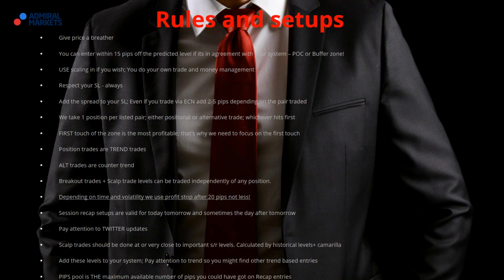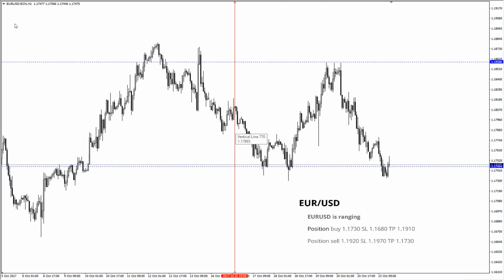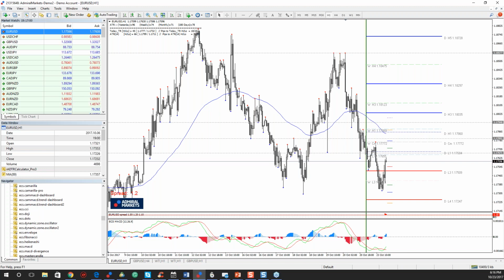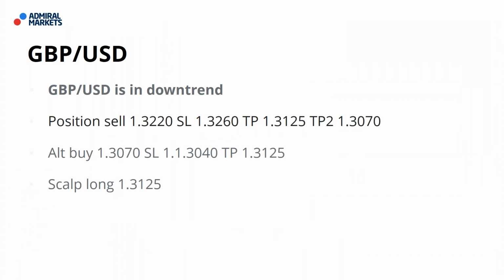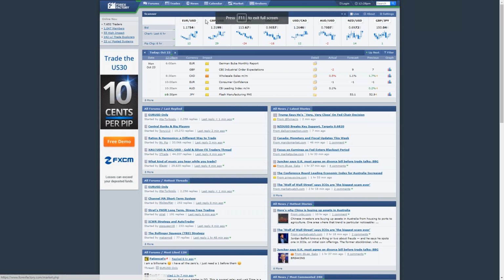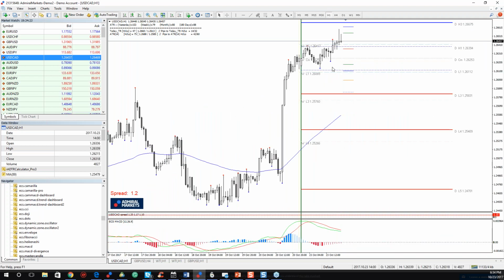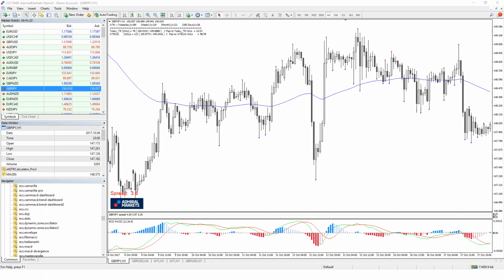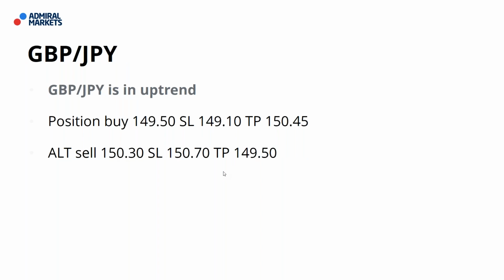Weekly FX Recap: EUR/USD, GBP/USD, AUD/USD and more (October 24, 2017)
Another excellent trading session. The trade of the previous week was the EUR/USD and pips pool was +365 . New setups and trading ideas were shown during the webinar and many of them came into profits.

Be sure to check it